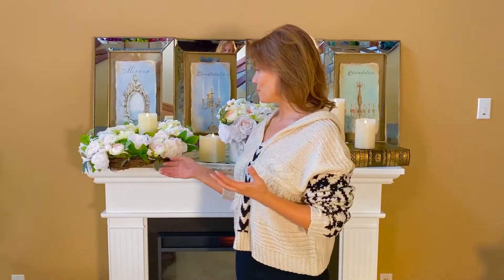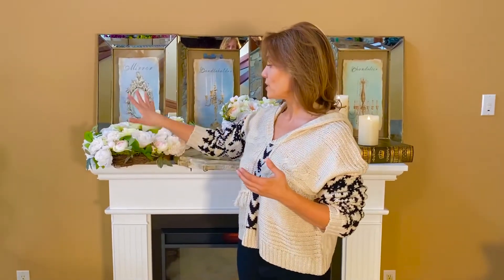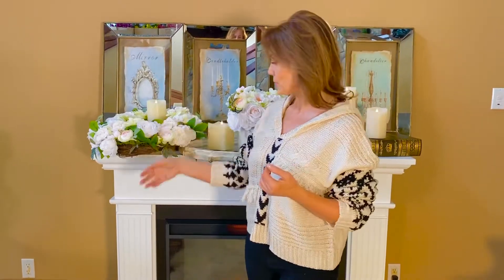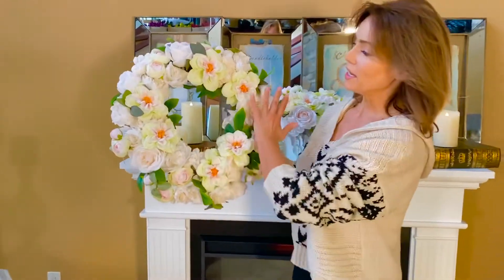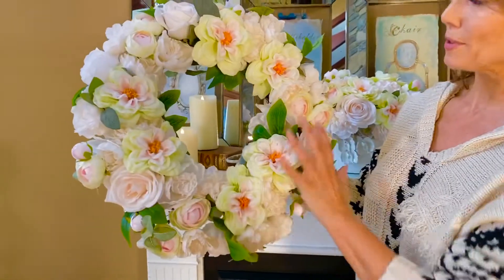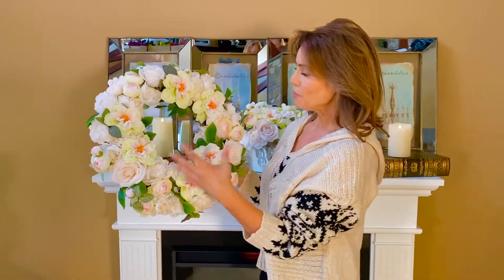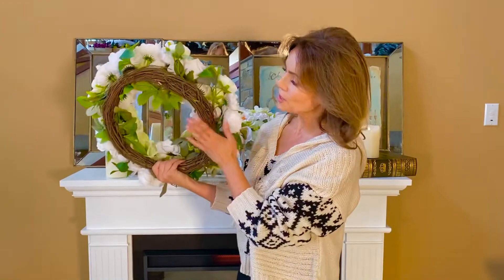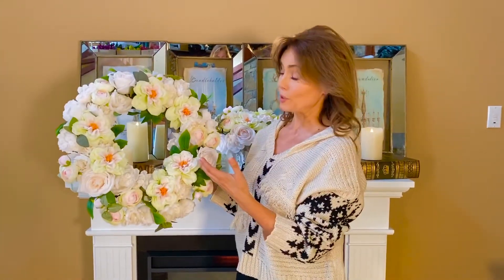Grand Lush Floral Wreath